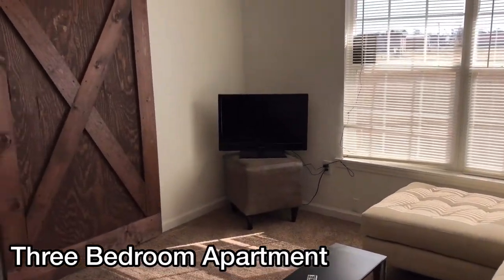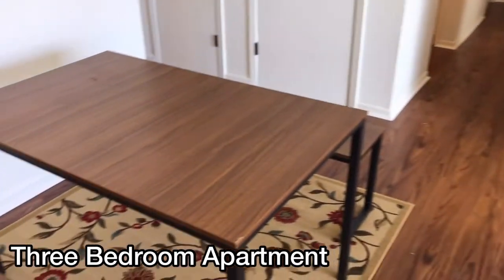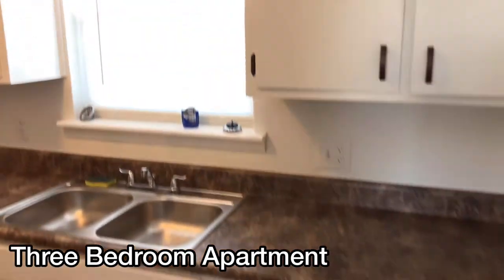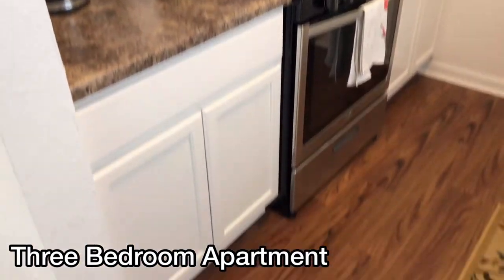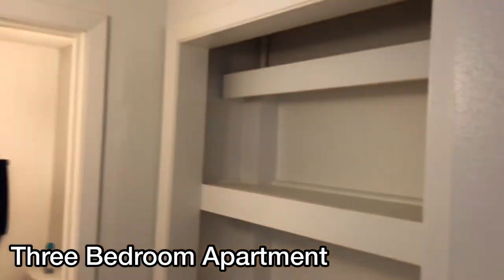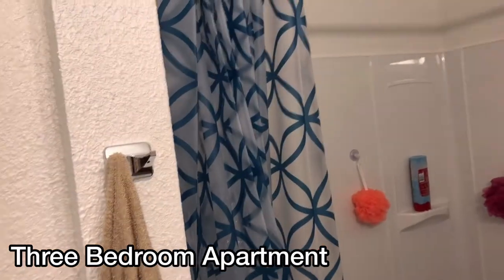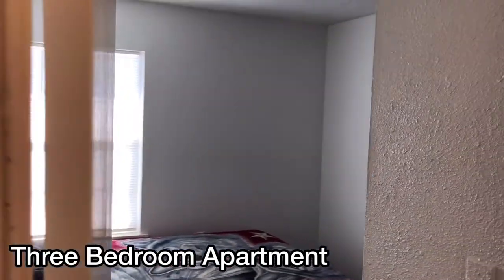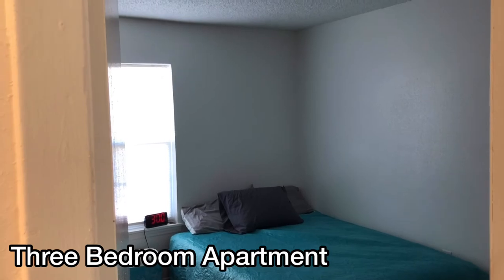Palms Altus | 3 Bedroom